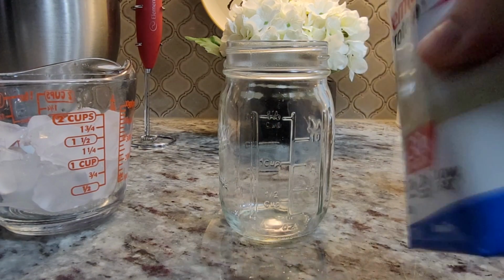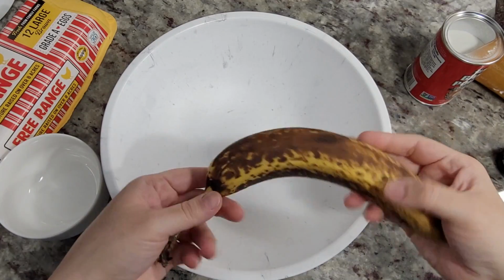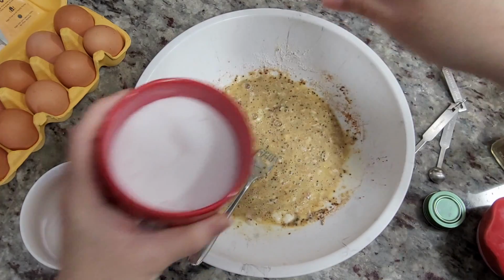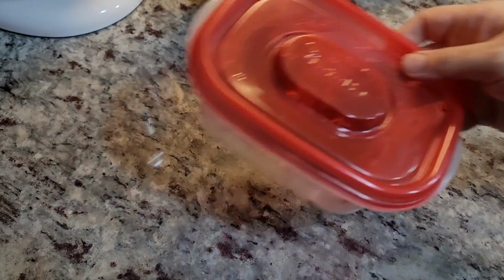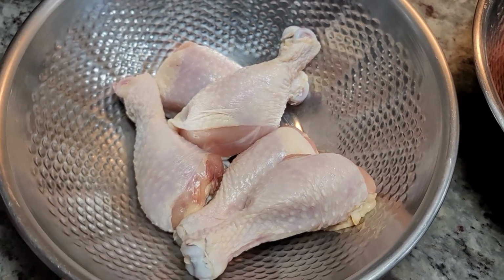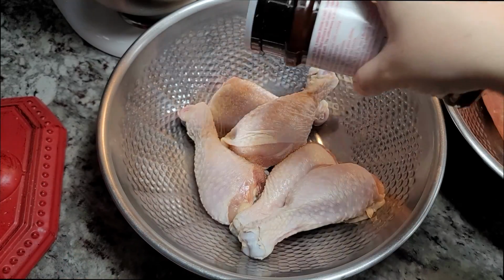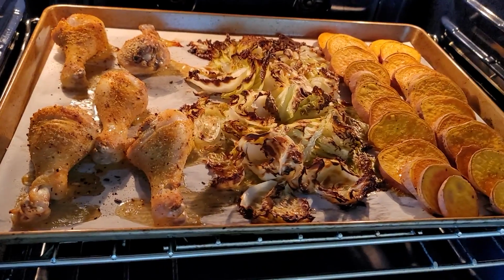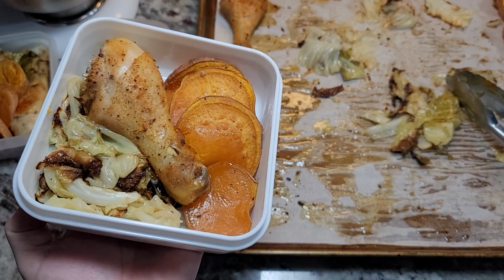WHAT I EAT IN A DAY | Chicken Sheet Pan Dinner | MEAL PREP IDEA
Happy New Year's everyone! I am going to start the New Year with a request from you guys. I will be showing you what I eat in a day and also sharing some healthier recipes. These are easy recipes I make all the time. The one-pan baking sheet dinner idea is my favorite to make and so easy.

0:00 Intro
0:47 Protein Iced Coffee
1:39 Low Carb Banana Pancakes
3:14 Easy Salad For Lunch
3:56 Sheet Pan Chicken DInner

BANANA PANCAKES INGREDIENTS
1 ripe large banana
2 large eggs
2 tsp baking powder
2 Tbsp Super Seeds blend
1/4 tsp vanilla extract
pinch of salt
1/8 tsp ground cinnamon

CHICKEN SHEET PAN DINNER
extra large baking sheet 👉🏼
5 to 6 chicken legs (completely thawed)
1 to 1 1/2  tsp Lawry's seasoning
1/2 tsp garlic powder
1/2 tsp onion powder
1/2 tsp lemon pepper
2 to 2 1/2 lb head of cabbage
2 large sweet potatoes
3 to 4 Tbsp cooking oil

Sheet Pan Chicken Dinner